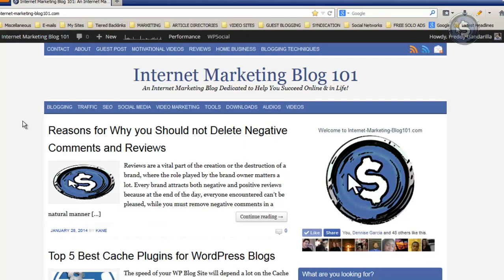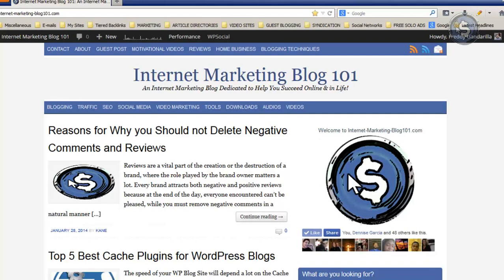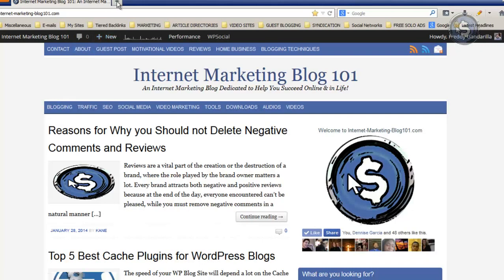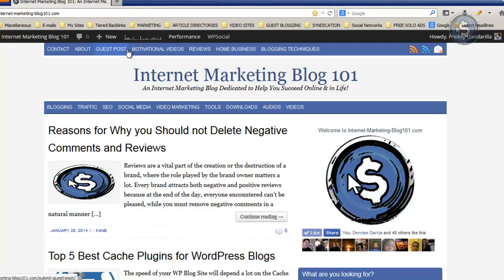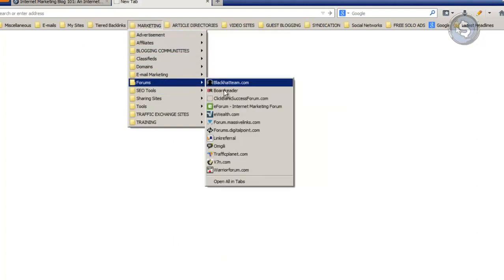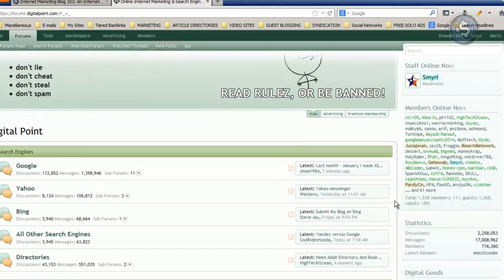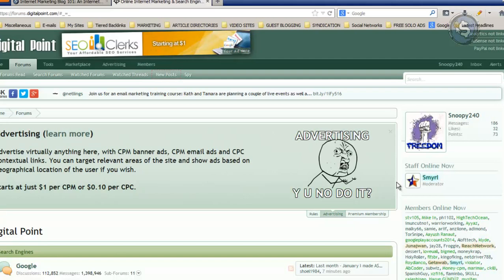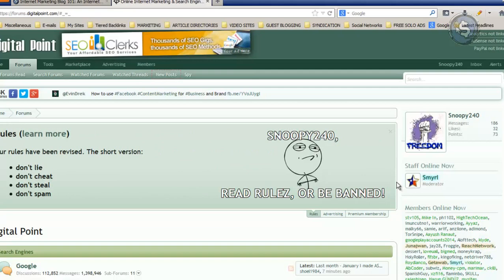How to Get Free Traffic from Forums Online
Internet Marketing Blog 101

Do you want to get the best internet marketing tips? ...

Would you like to learn powerful internet marketing strategies to help you drive more free traffic to your websites online? ..

If your answer is YES! ... then this internet marketing blog is FOR YOU! ..

If you are a complete newbie online, this internet marketing blog will help you get started online - at no cost! ..

Everything shared on internetmarketingblog101.com is 100% Free for you.

Visit IM-Blog101 & Show Some Love!!! :)

Happy Marketing!